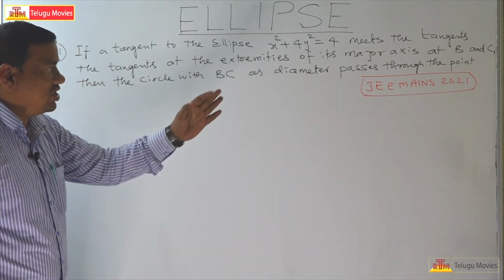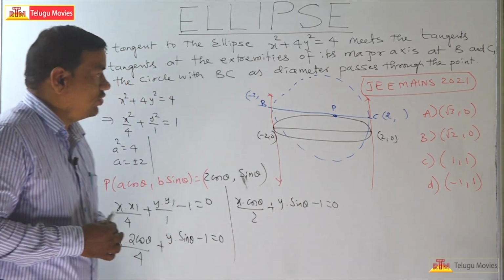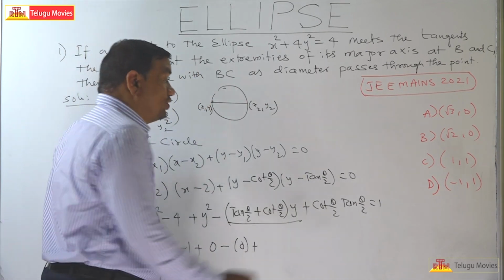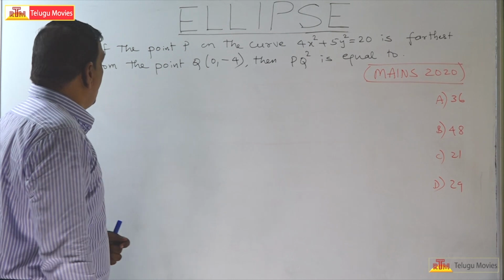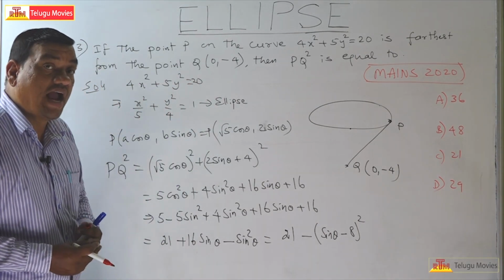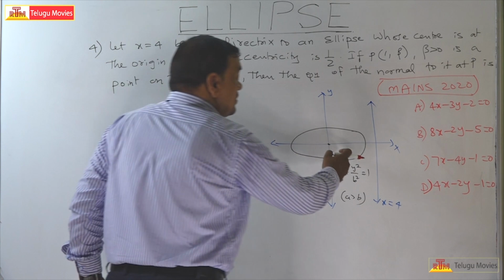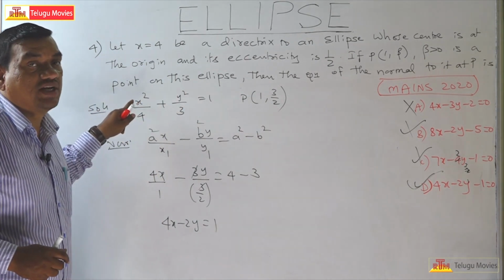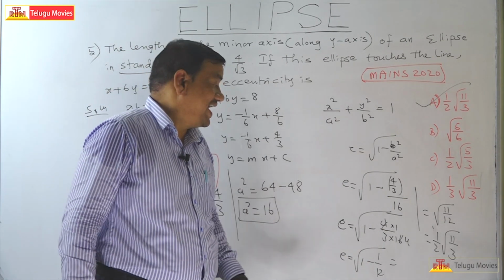important Problems in Ellipse - Part 4 | SK Jani Basha | JEE MAINS 2023 | Mathematics